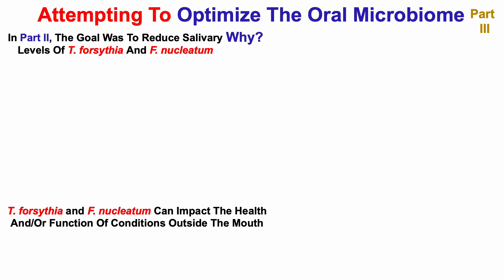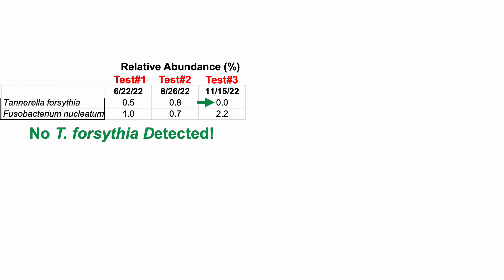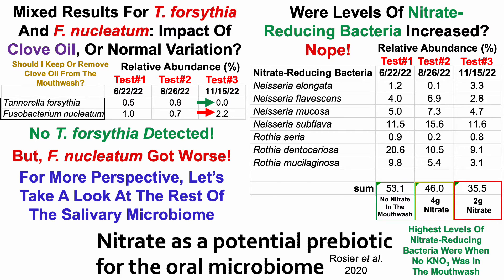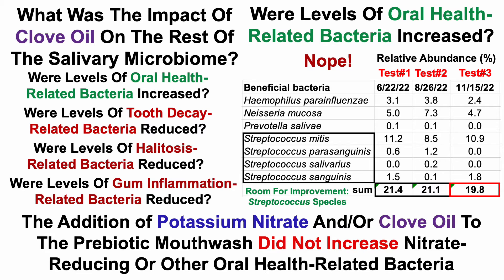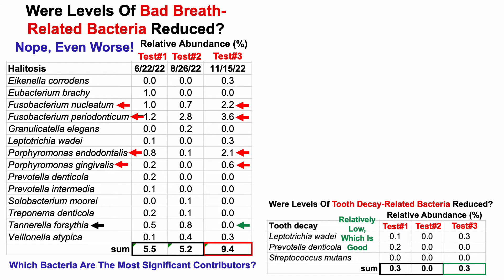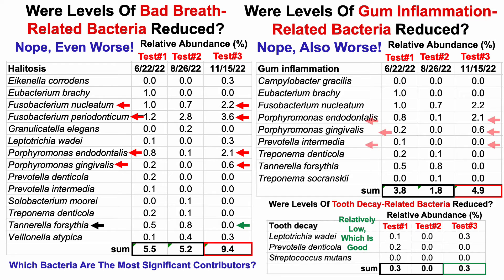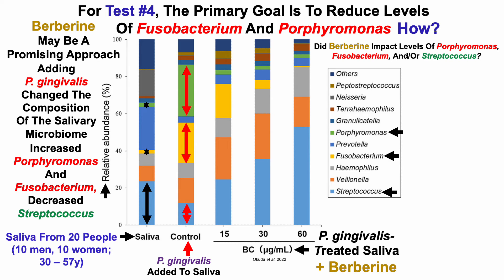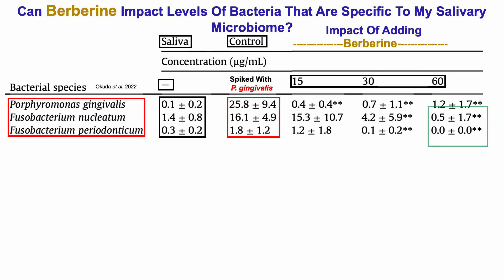Attempting To Optimize The Oral Microbiome, Part 3: A Role For Berberine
Papers referenced in the video:
Association between periodontal pathogens and systemic disease

Anti-biofilm properties of Satureja hortensis L. essential oil against periodontal pathogens

An in vitro study of the effects of Phellodendron bark extract and berberine chloride on periodontal pathogenic bacteria in the oral microbiome